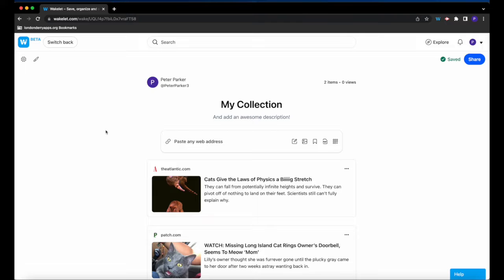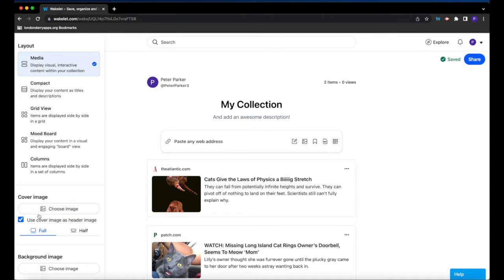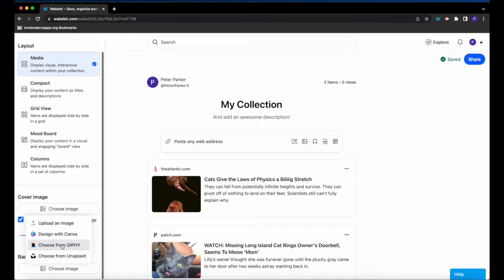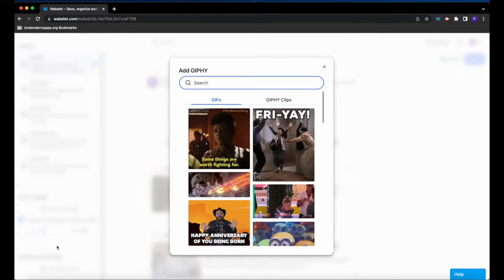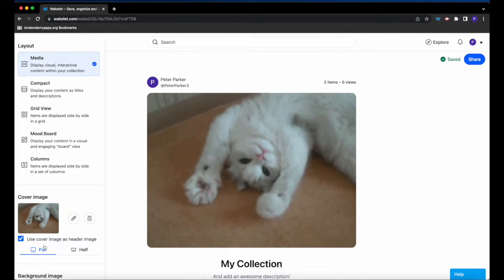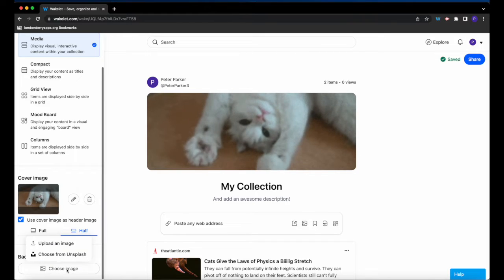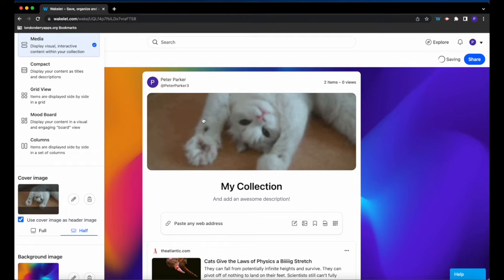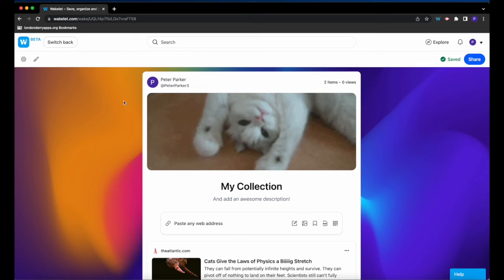Changing the Design in Wakelet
How to change the collection design in Wakelet